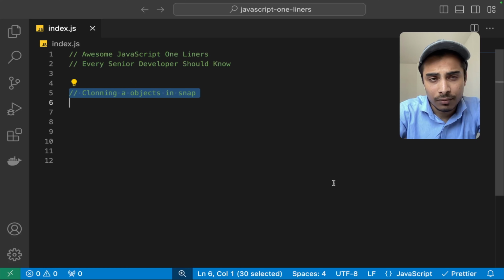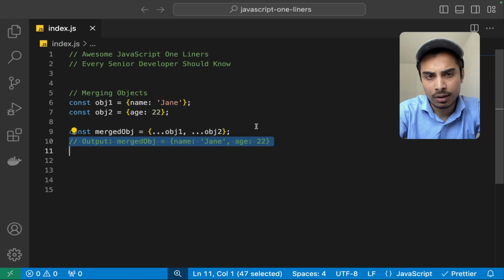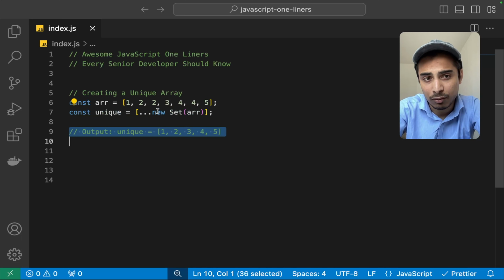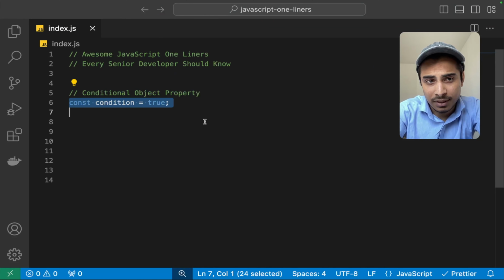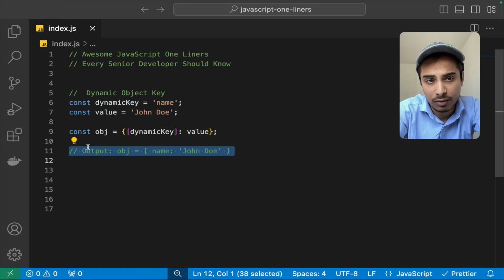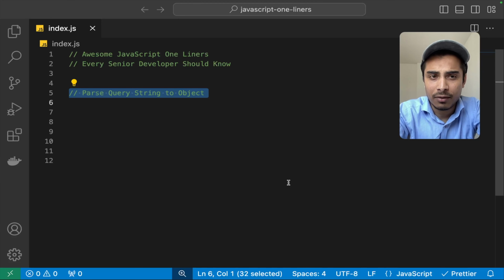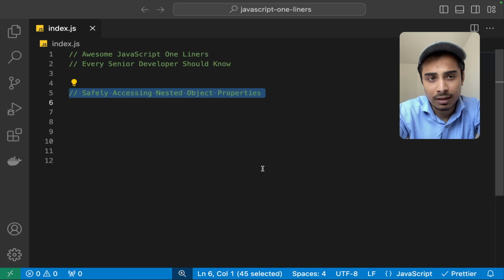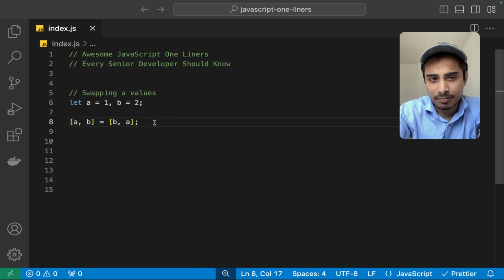Javascript One Liners Every Senior Developer Should Know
Timestamp:
1:04 Cloning Object
1:49 Merging Objects
2:48 Removing Duplicates
3:58 Set Intersection
6:50 Checking online status in browser
7:30 Parsing query parameters
8:20 Handeling undefined
9:39 Swap Values

Topics Covered:
Javascript Arrays
JavaScript Data Types
JavaScript One Line Code
JavaScript Array Methods
JavaScript Methods
JavaScript Objects